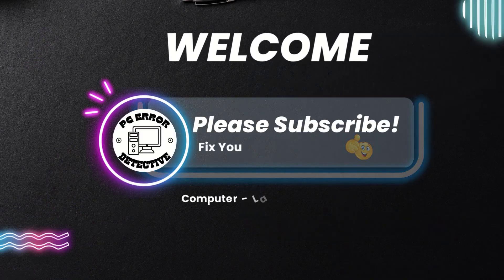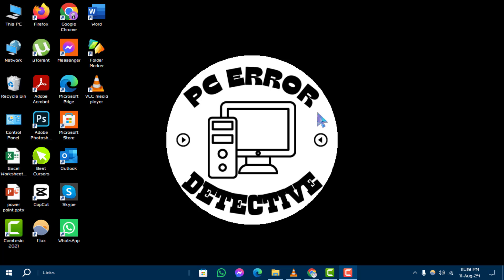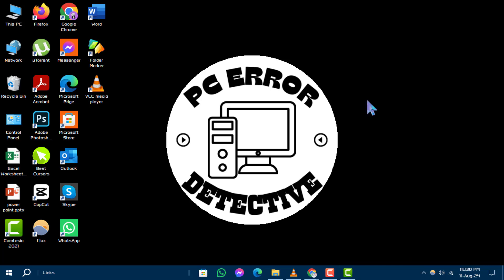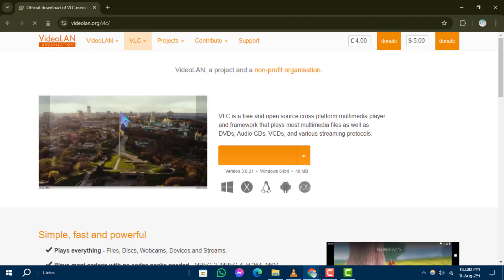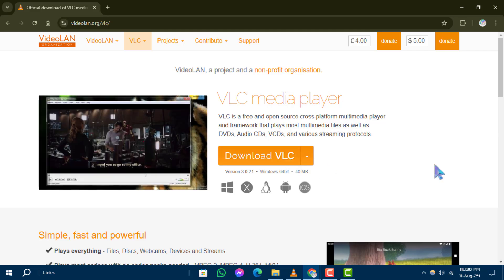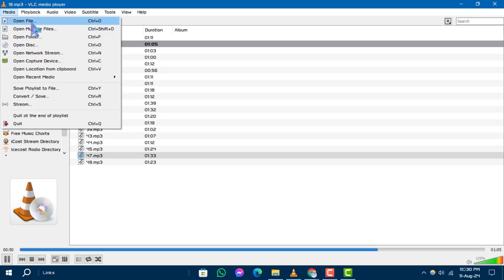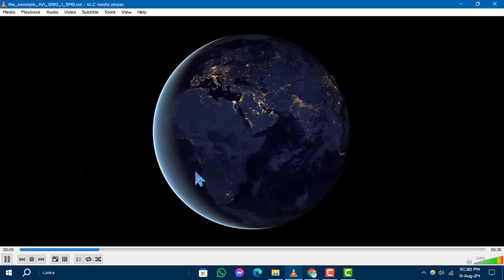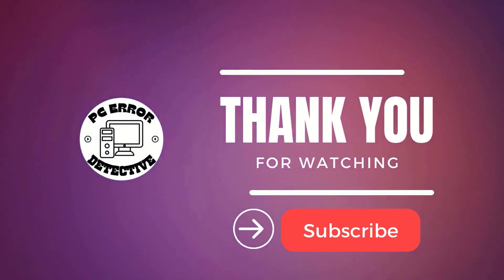How to Open AVI Files on Windows 10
Struggling to open AVI files on your Windows 10 PC? This video will guide you through the steps needed to play these popular video files effortlessly. Learn how to overcome compatibility issues and enjoy your videos without hassle. Perfect for anyone looking to smoothly play AVI files on their system.

- How to play AVI files on Windows 10
- Best way to open AVI files on Windows 10
- AVI file support Windows 10
- Play AVI files Windows 10 tutorial
- Fix AVI file playback Windows 10